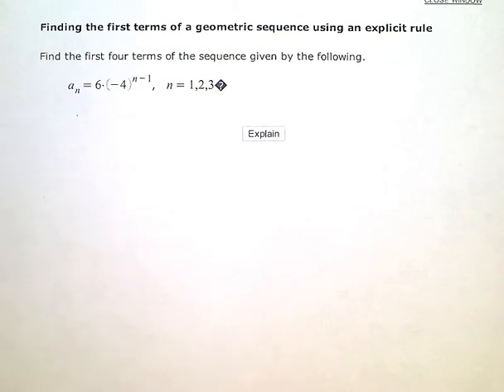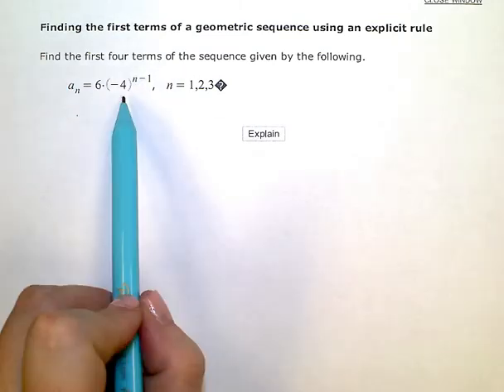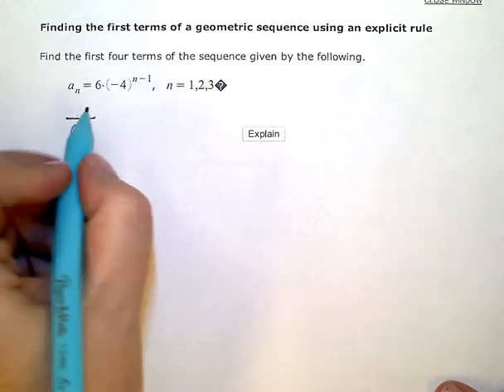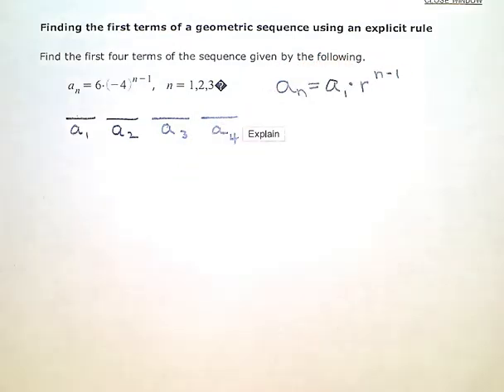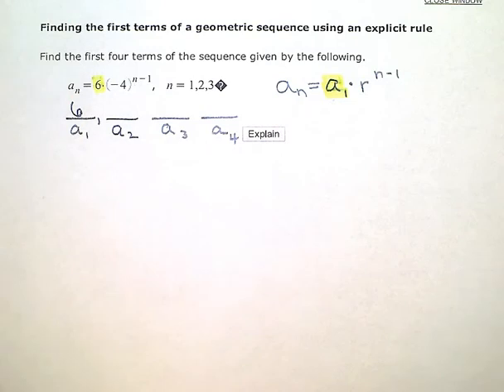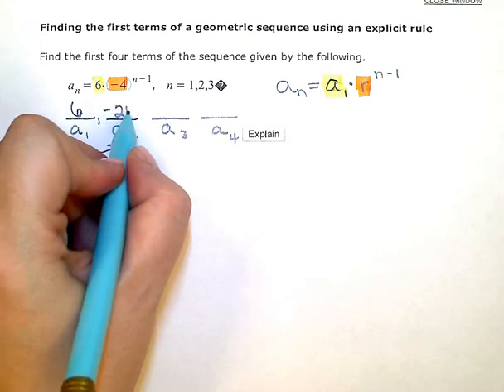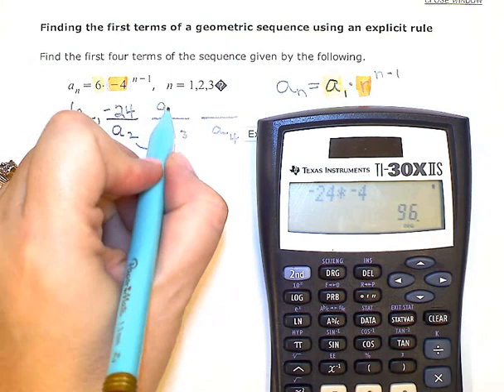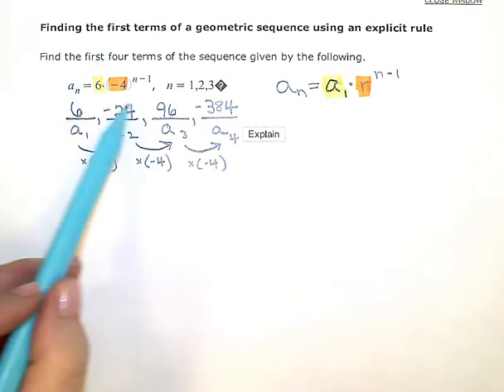Finding the first terms of a geometric sequence using an explicit rule (KC)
ALEKS:  Finding the first terms of a geometric sequence using an explicit rule (KC)